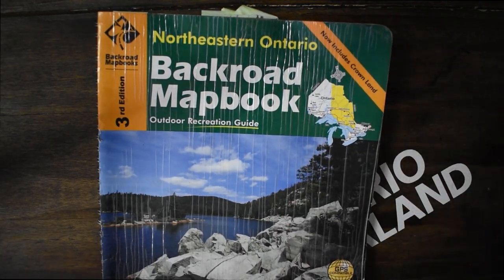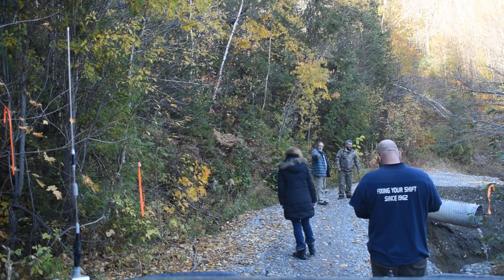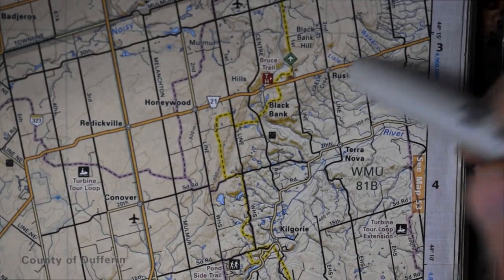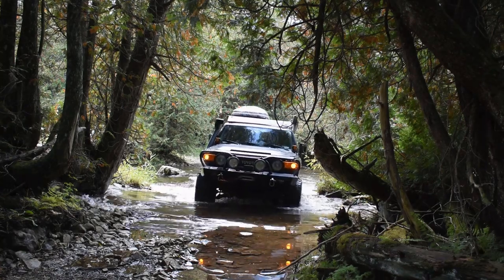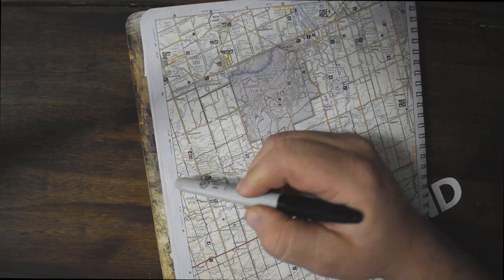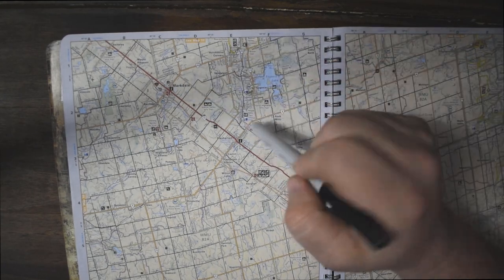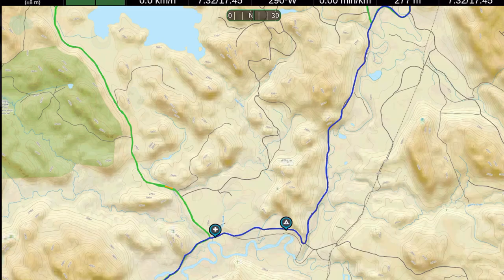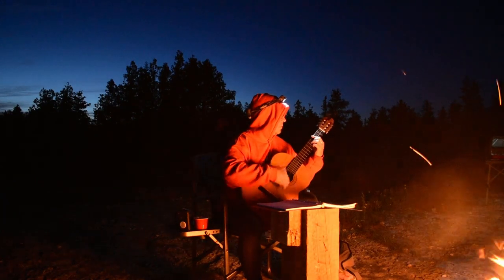HOW TO MAKE THE BEST USE OF YOUR BACKROAD MAPBOOKS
FINDING YOUR ADVENTURE: BACKROADS MAPBOOKS.

The long awaited 3rd instalment of our FINDING YOUR ADVENTURE series is now LIVE!  The Backroad Mapbooks recreation guidebook series is the country’s most trusted resource for hikers, anglers, hunters, campers, paddlers, snowmobilers, ATVers and more. Featuring the most up-to-date outdoor recreation information plus the most comprehensive road and trail coverage on the market, there is no better guide to Canada’s outdoors.

Check out the video to see how we use this powerful tool (both paper and digital versions) on our adventures.

Backroads of Ontario by Ron Brown

Top 160 Unusual Things to See in Ontario by Ron Brown